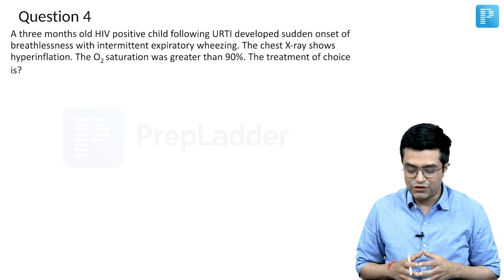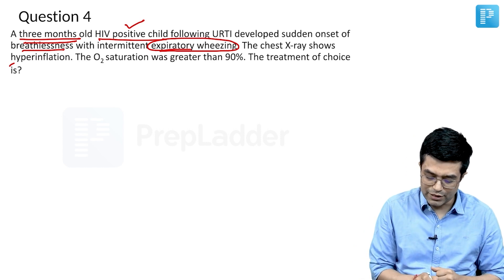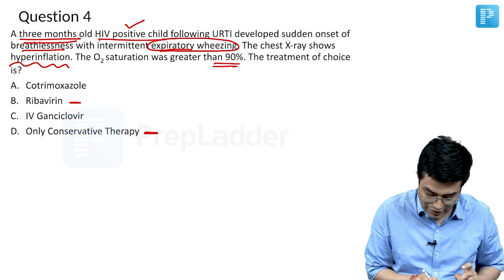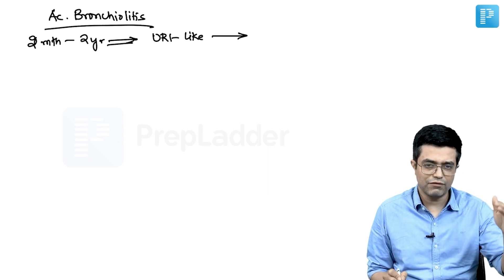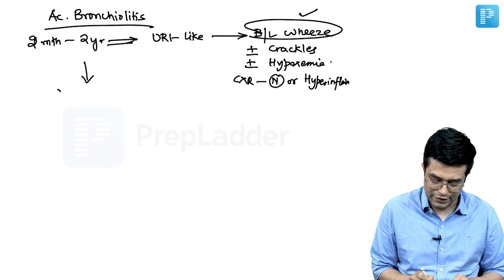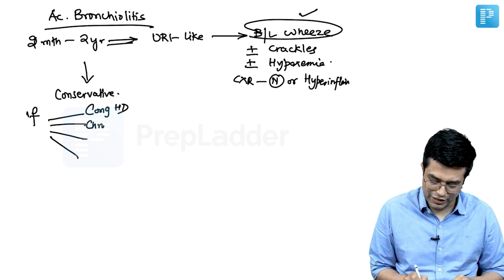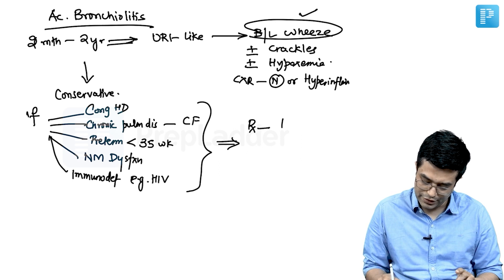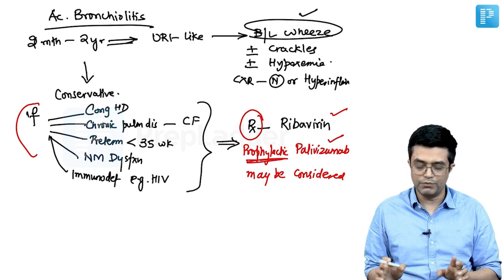Pulmonology - Acute Bronchiolitis | Dr. Sandeep Sharma - PrepLadder [Pediatrics NEET SS]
In this video, watch Dr. Sandeep Sharma covers an MCQ topic on Pulmonology - Acute Bronchiolitis to help in the preparation of Super Specialty in Pediatrics.